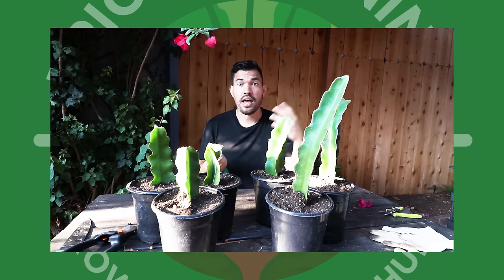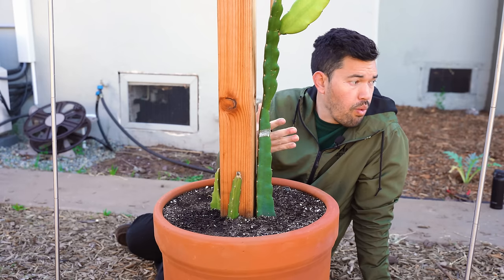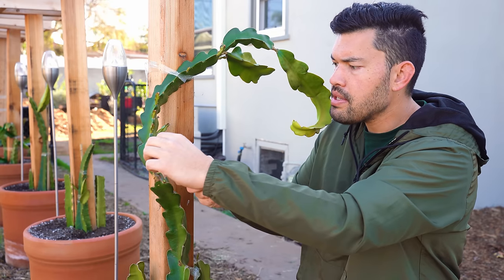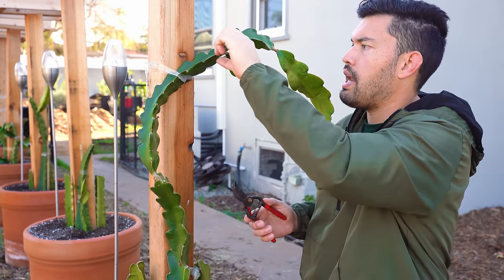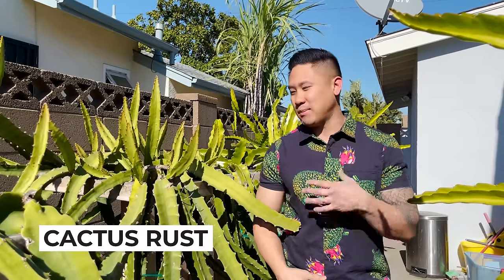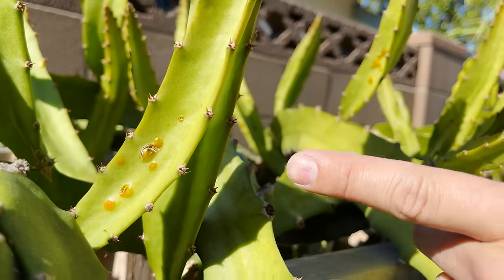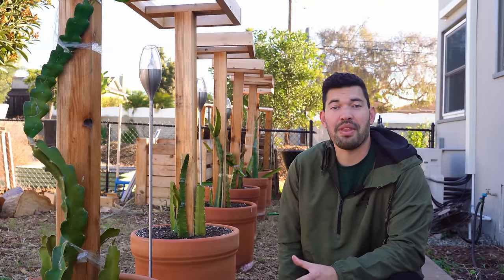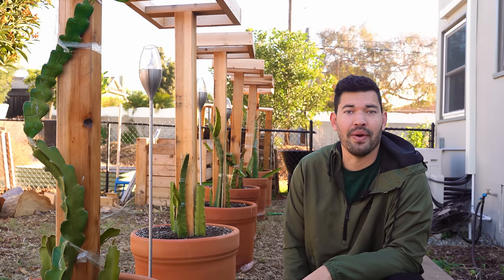5 Dragon Fruit Growing Mistakes to Avoid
It's no secret dragon fruit plants are one of my all-time favorites to grow, but I've run into my fair share of mistakes on my multi-year journey cultivating these incredible plants. Learn from mine instead of making them yourself!

0:00 - Intro
0:45 - #1 Pot Size
1:46 - #2 Overwatering
2:53 - #3 Pruning & Training
7:01 - #4 Tipping Stems
8:15 - #5 Not Enough Cuttings
9:21 - Bonus Cactus Rust Prevention
15:19 - Outro